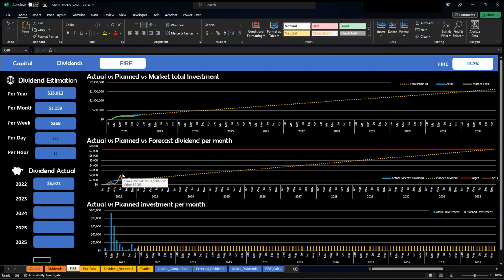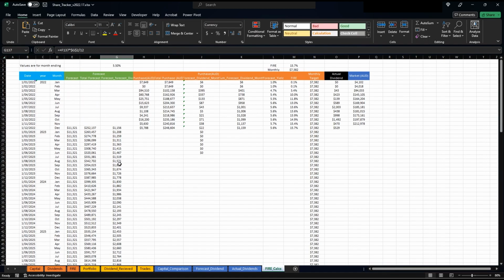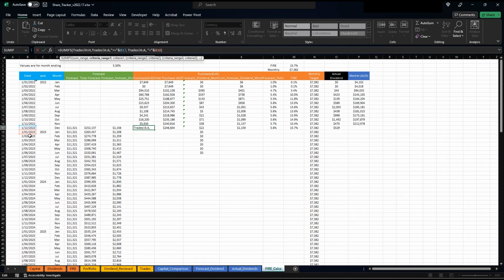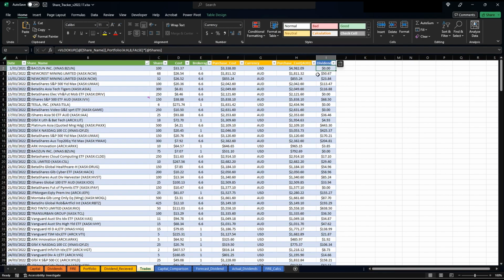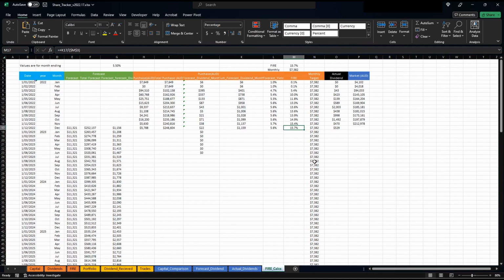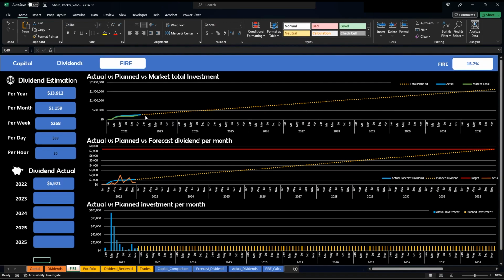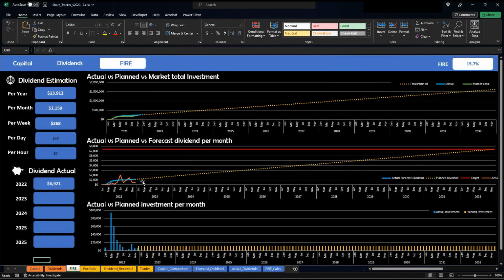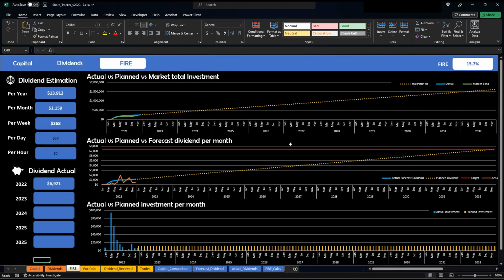Dividend Tracking (FIRE dashboard update) in excel (video 2)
Update video for the Passive/FIRE income tab of the dashboard